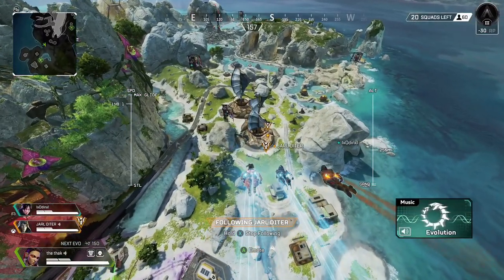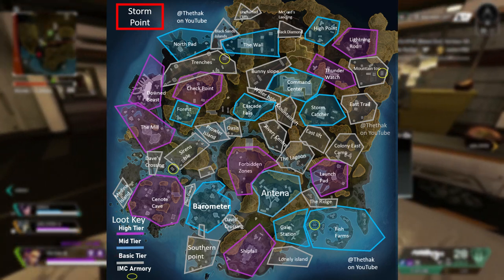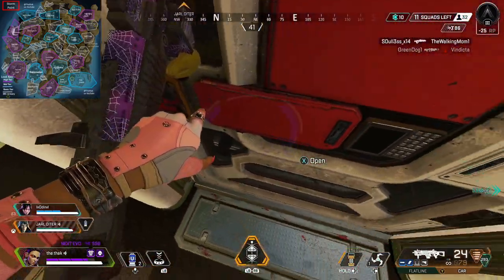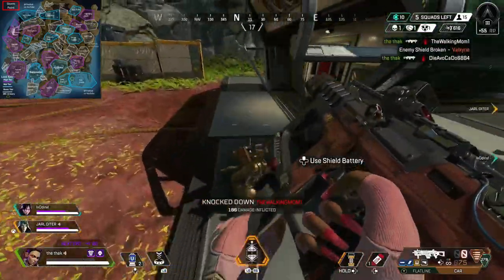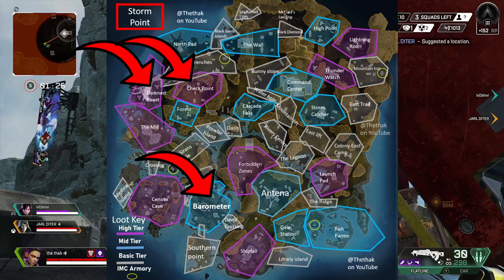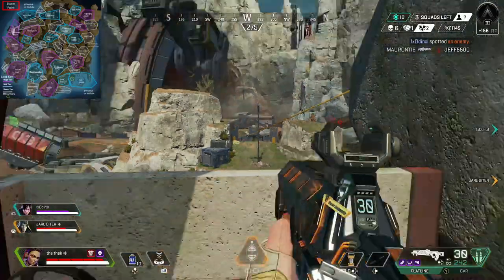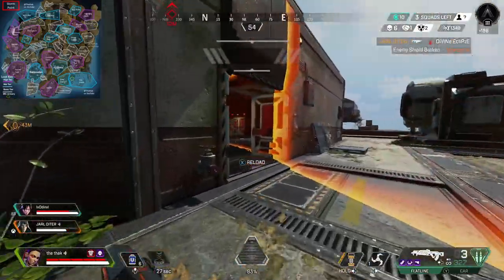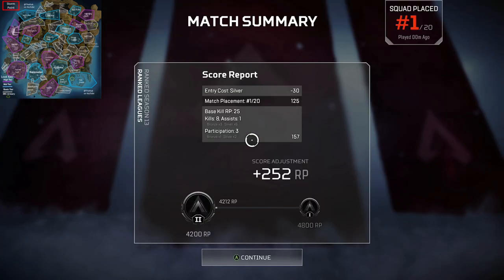Best Places To Drop On Storm Point for Ranked | Apex Legends Season 13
Best Places To Drop On Storm Point for Ranked in Apex Legends Season 13.

In this video I give a guide on the best places to drop in split 1 for Ranked in Apex Legends Season 13. With Ranked Reloaded this season the way you earn RP has changed and you need to be smart about where to drop on Storm Point. I have created a loot map to guide you on where the best places to drop on Storm Point are to rank up faster in Apex Legends Season 13 ranked.